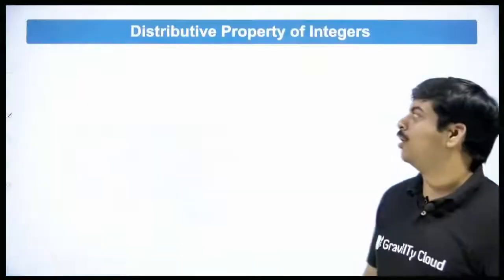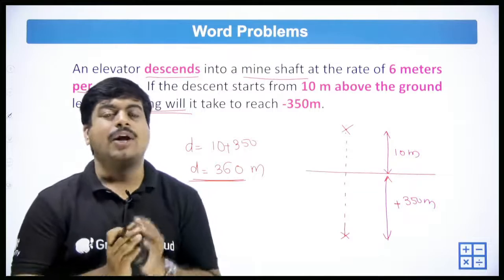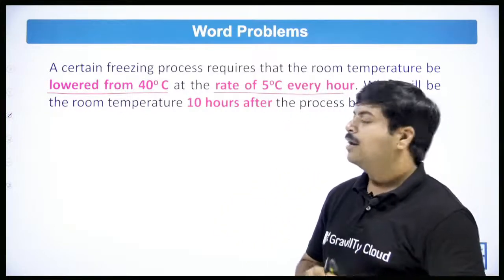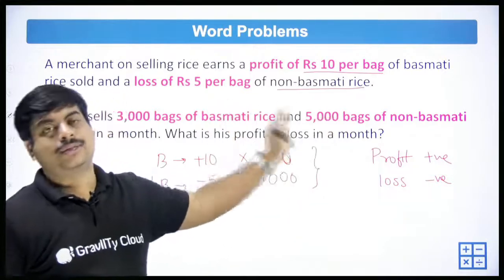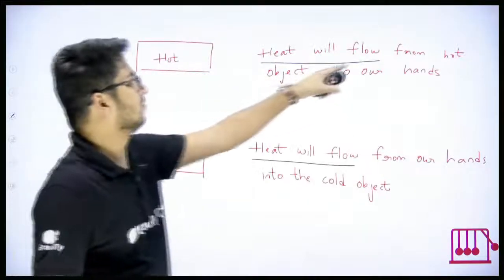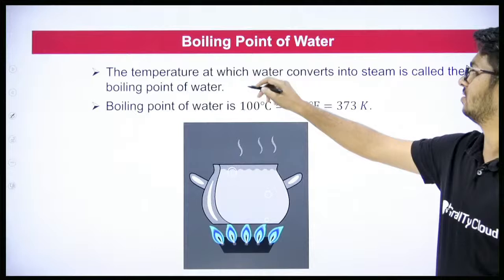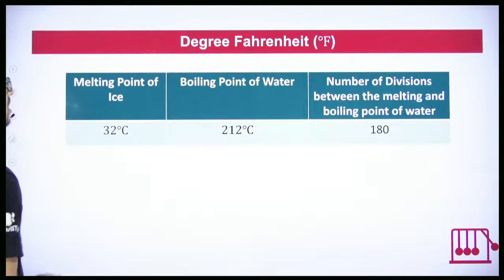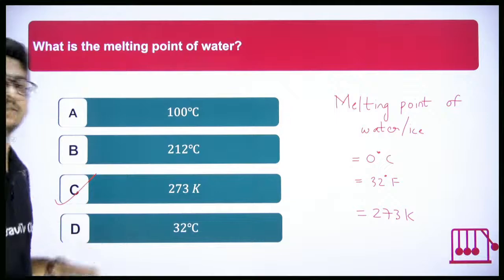Integers Word Problems | Applications - 2 | Class 7 | ICSE, NTSE, Olympiad, IIT & NEET Foundation